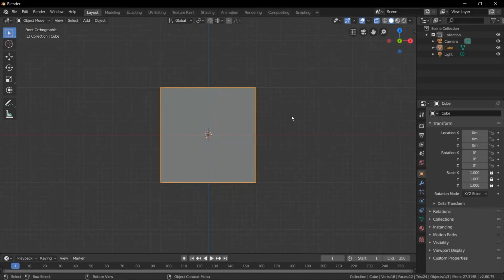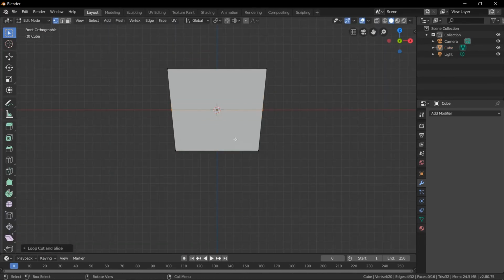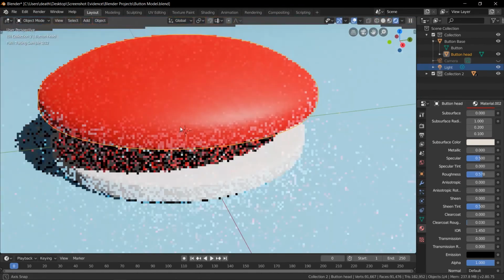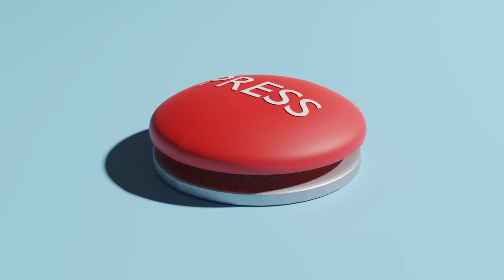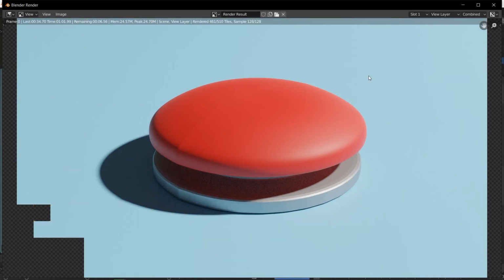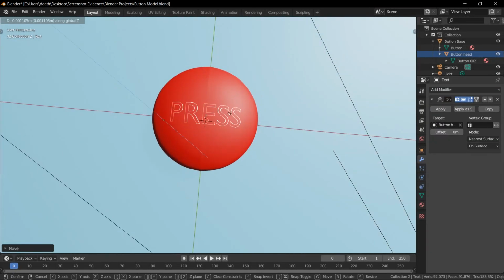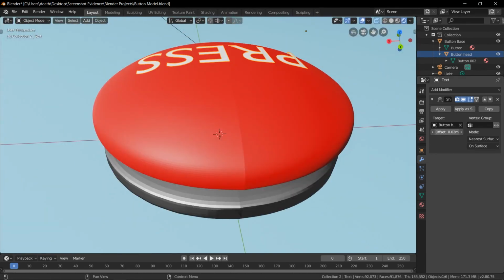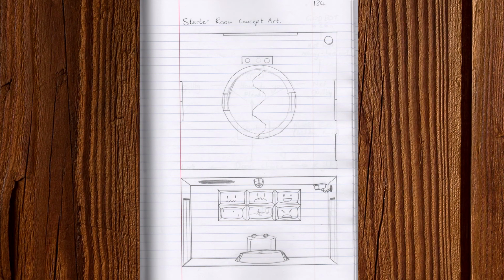Week 4 Progress video (Level 3 Major Project)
The first of my You Tube video series, were I present my progress on the "VR Parable" game which I am developing over the next few weeks. This week, I explore the latest version of Blender (2.8) and discover its potential for modelling within the game industry.